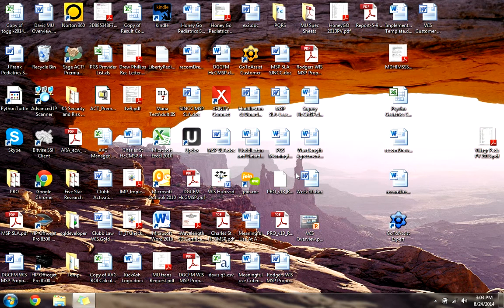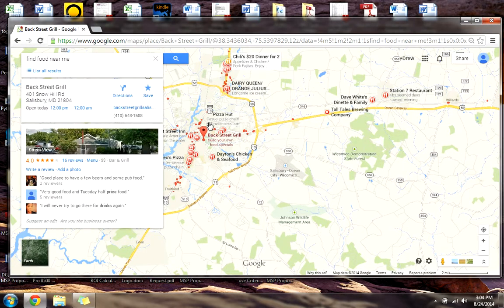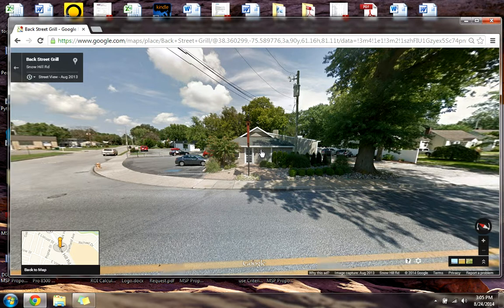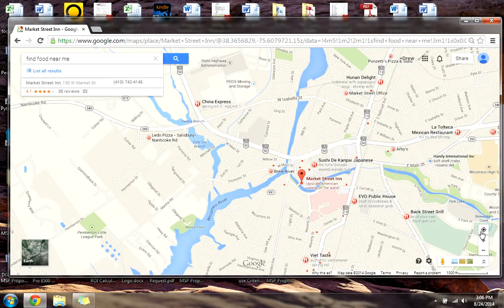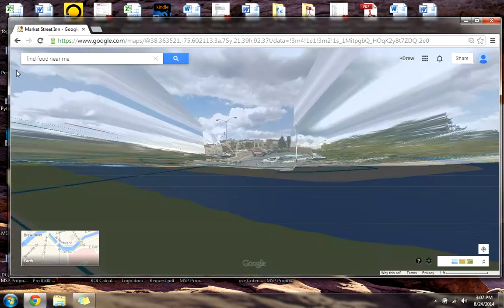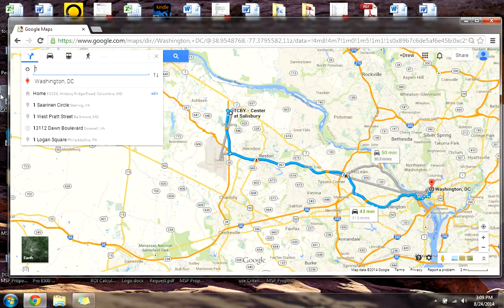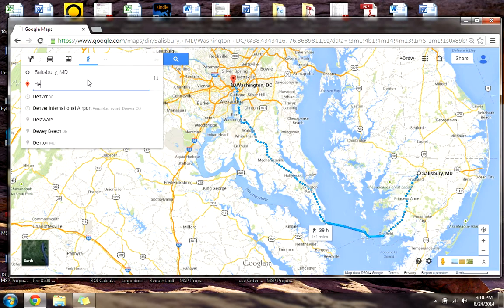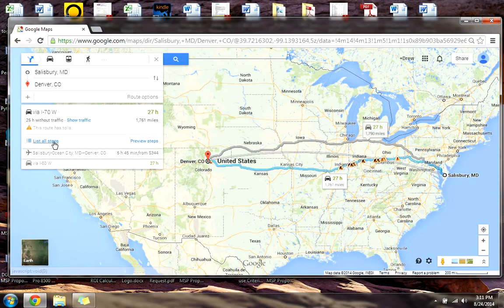Google Maps Overview for new users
Here is a quick intro to all of the features of Google Maps.  Hope you new Googlers find this helpful!